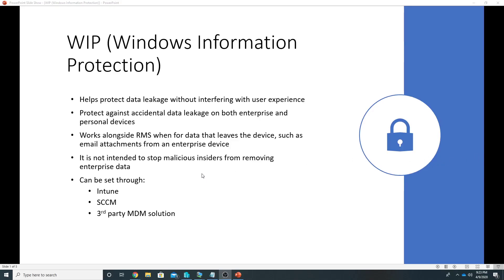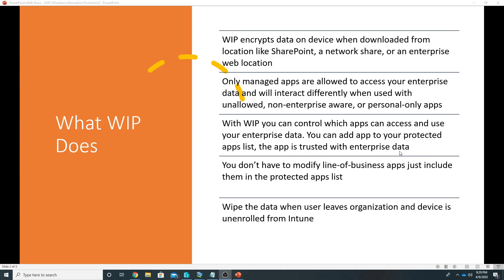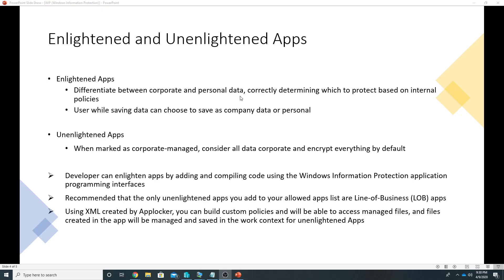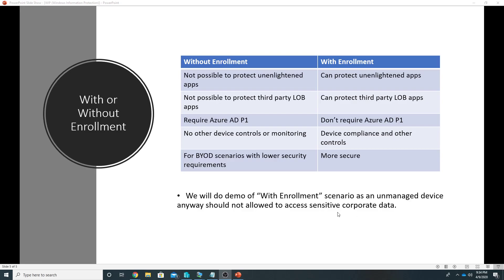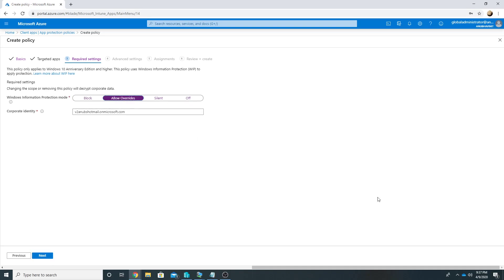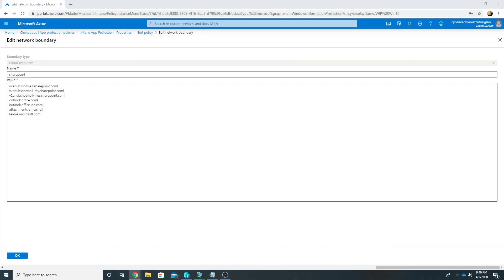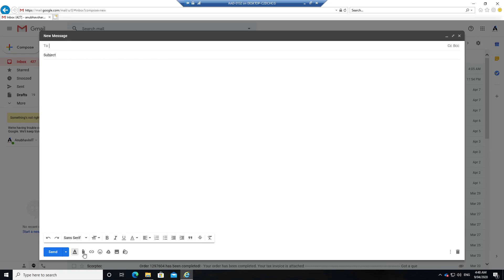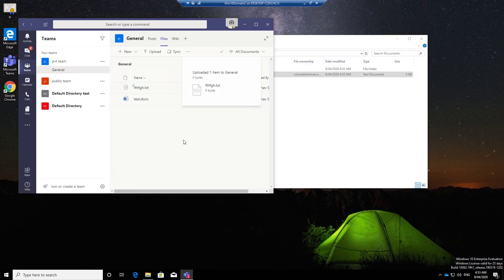Windows Information Protection Demo, How to protect company data on Windows 10 machines. Part -1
In this video we explain what is WIP and how to enable it using Intune for Windows 10 enrolled devices.

In part -2 we see how to add LOB apps to managed apps using XML file